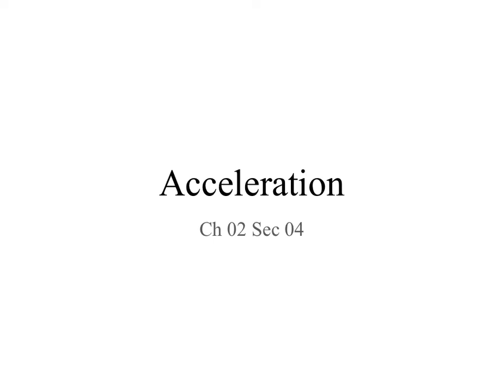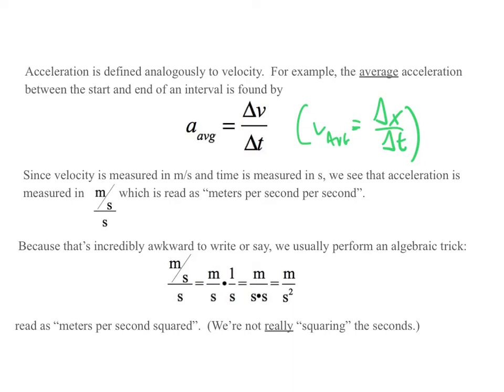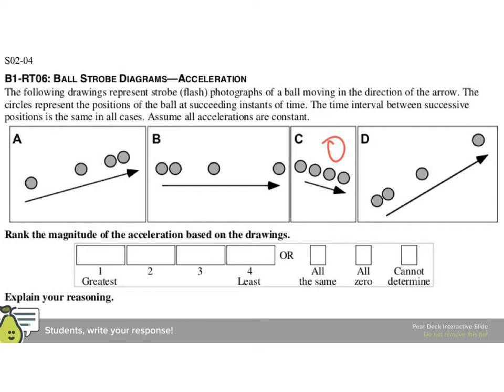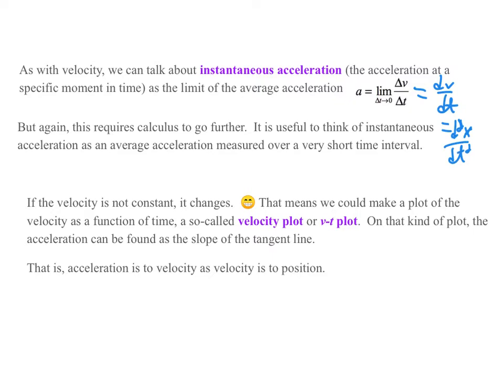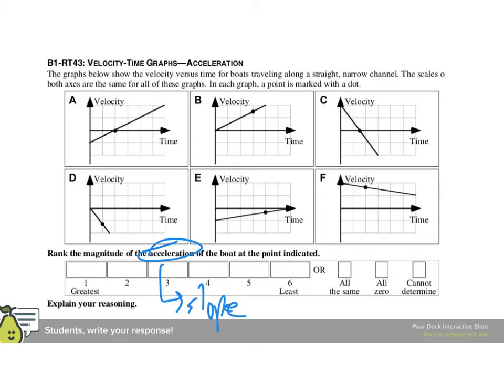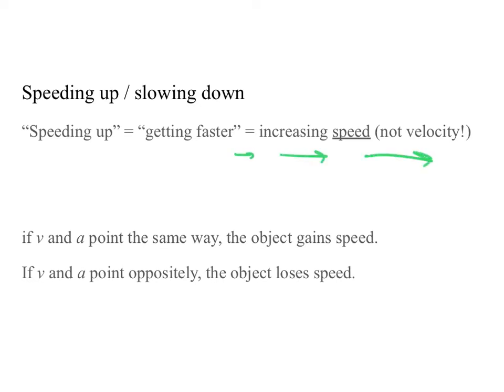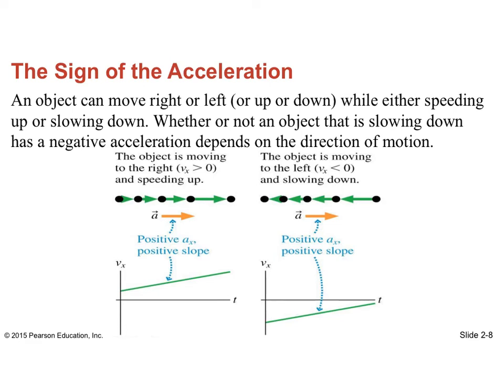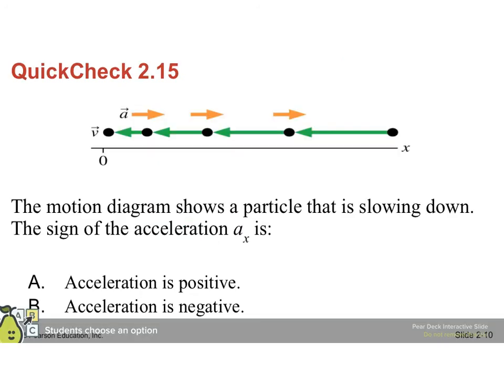AP1 N01A05a Acceleration